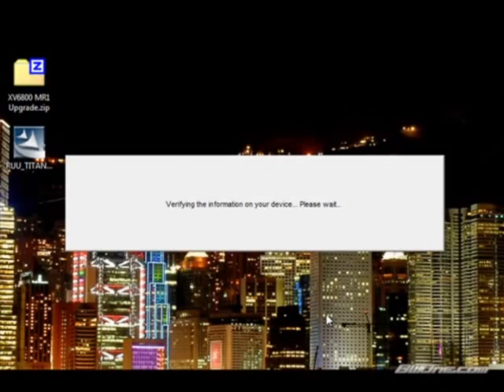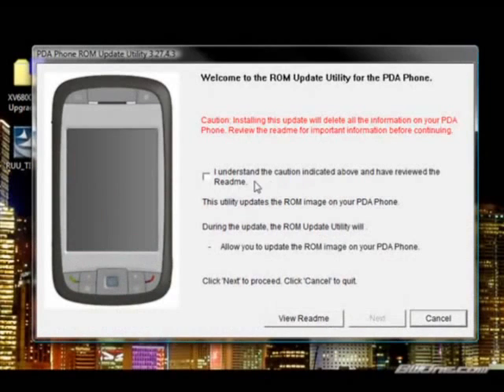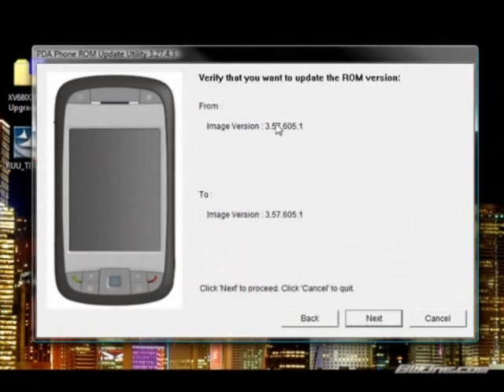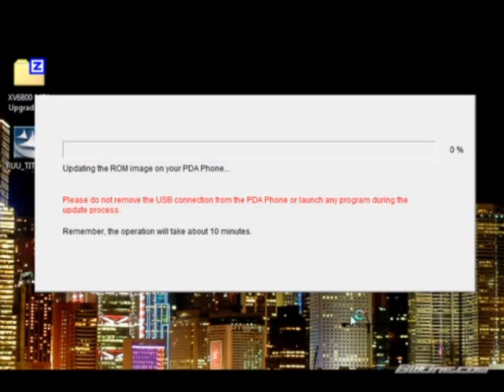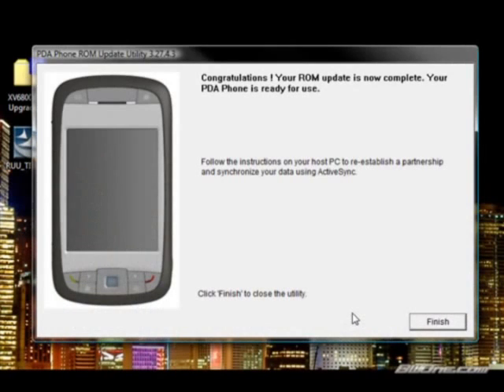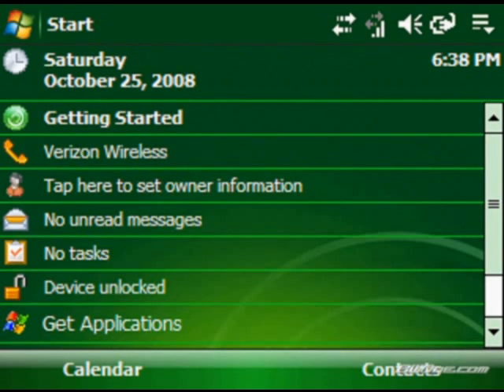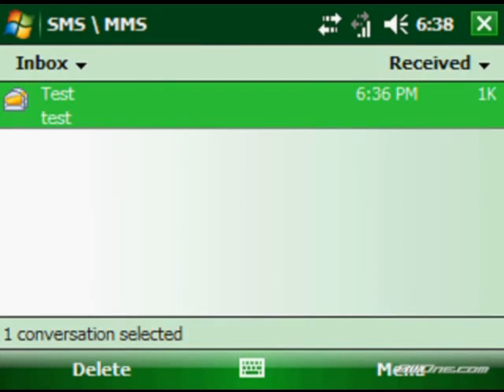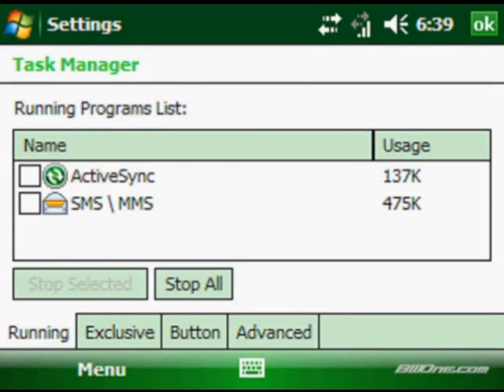XV6800 Windows Mobile 6.1 Update - BWOne.com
Walkthough on how to update to Windows Mobile 6.1 on the Verizon Wireless XV6800 and a review of the new changes in windows mobile 6.1